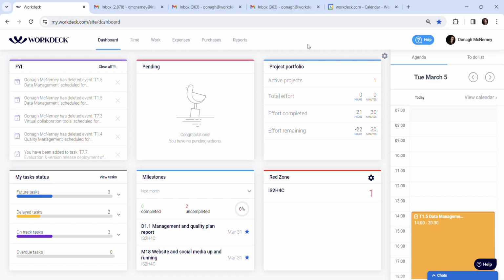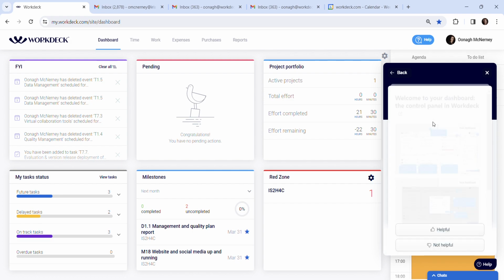HS2H4C Tutorials I Help Feature and Online Guides